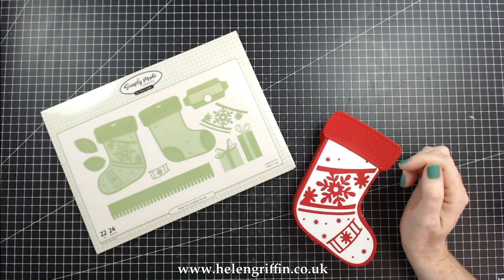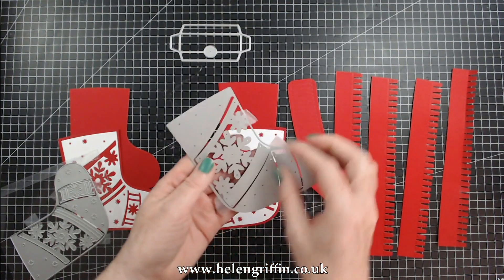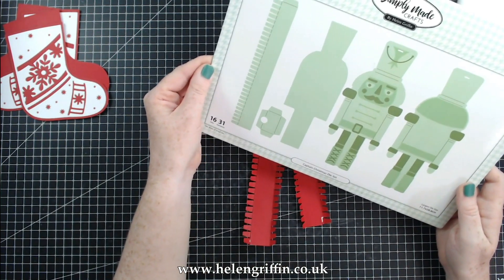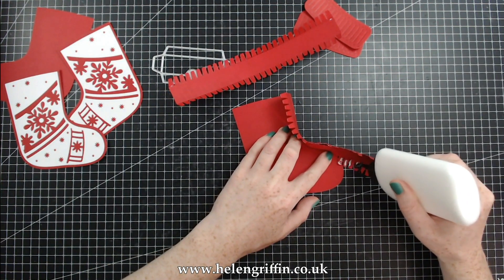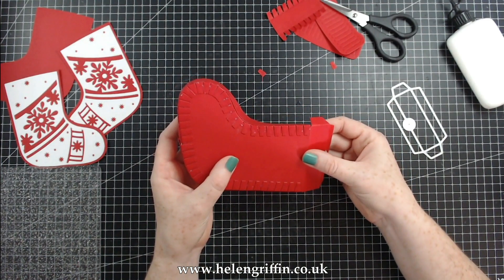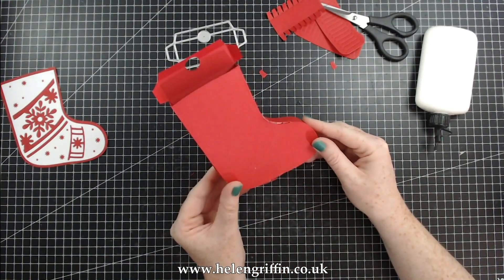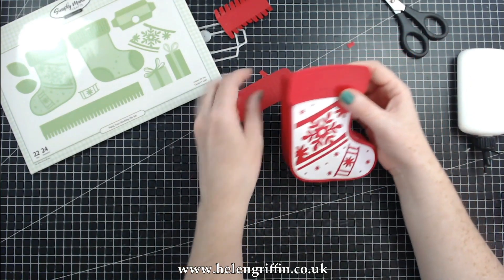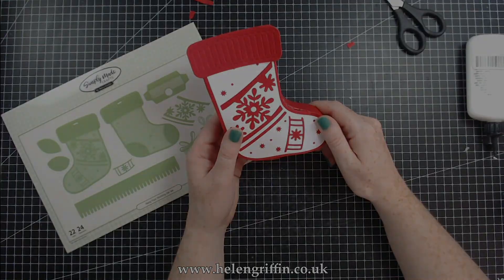Simply Made Crafts Toybox Collection Hang Your Stocking Tutorial By Helen Griffin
‘Tis the season to start planning your Christmas makes & get excited about the Toybox collection, a fun & festive range from Helen Griffin. In this fantastic festive demonstration, Helen will be showing us, step by step, how to create the beautiful 3D stocking box using the Hang Your Stocking die set from her Christmas Toybox collection, great for storing those Christmas treats or even Christmas bunting!

The Hang Your Stocking Die Set is a set of 22 metal dies that are part of the festive Toybox Collection from Simply Made Crafts, designed by Helen Griffin. This die set features elements to create a beautiful stocking shaped gift bag or gift box with snowflake patterns and presents. This set is perfect for Christmas crafting and is ideal to hang on the tree or use as a table gift.

‘Toybox’ brings together a versatile ensemble of die sets & stamps giving you plenty of beautiful options for your festive designs. The range includes traditional dies, from stockings to nutcrackers, whilst also incorporating skill building projects which are perfect to enjoy with family & friends. Try your hand at the ‘All Aboard’ die set & make an impressive toy train that children will love. You can also spread merriment with the collection of stunning sentiments which includes festive words, motifs &  phrases such as ‘Let it Snow’ & ‘Make a Wish.’

Perfect for Christmas gifts, cardmaking, die-cutting, keepsakes & 3D makes.